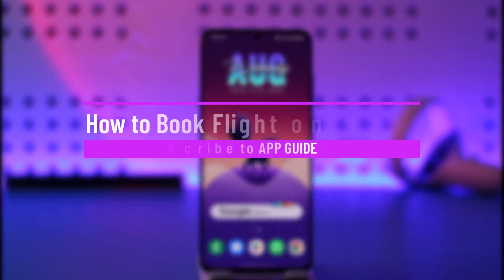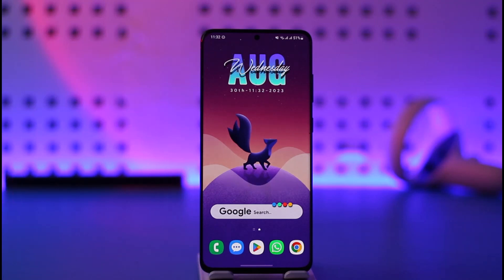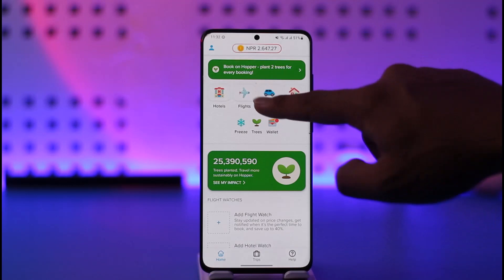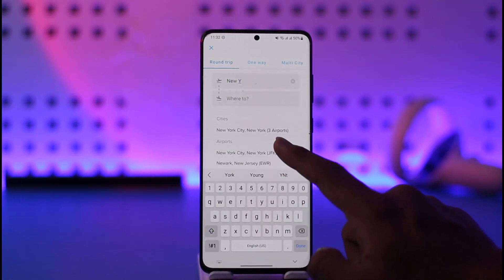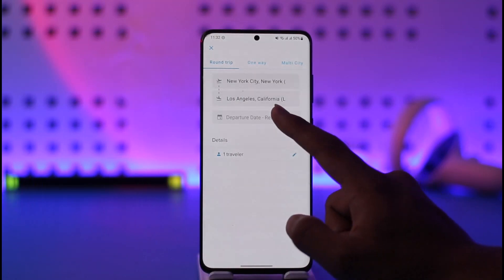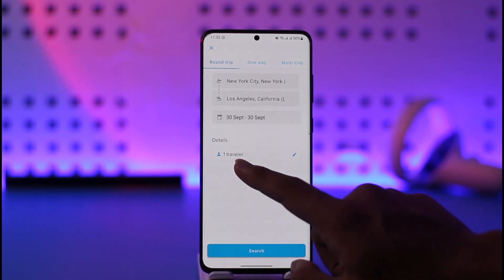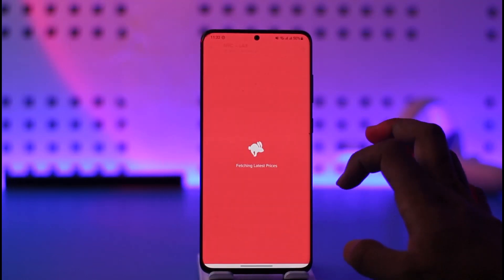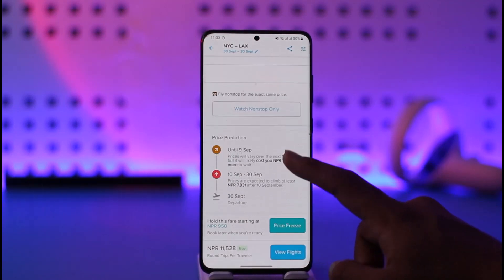How to Book Flight on Hopper App !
This video guides you through an easy step-by-step process to book a flight on the Hopper app. So make sure to watch this video till the end.

~ Chapters:
0:00 Introduction
0:10 Book Flight on Hopper App
1:04 Conclusion